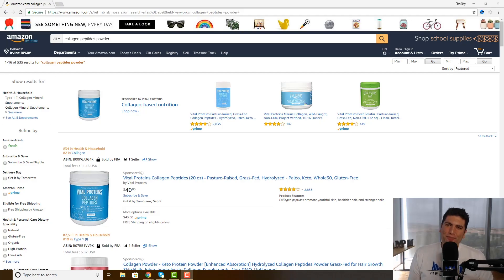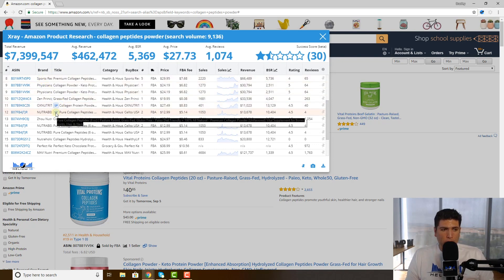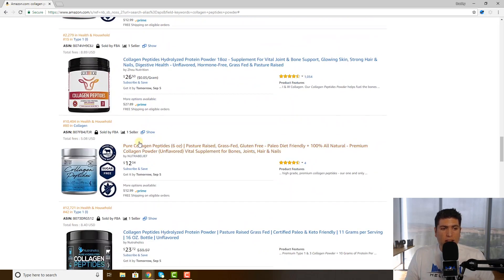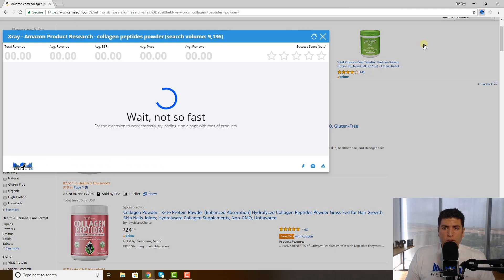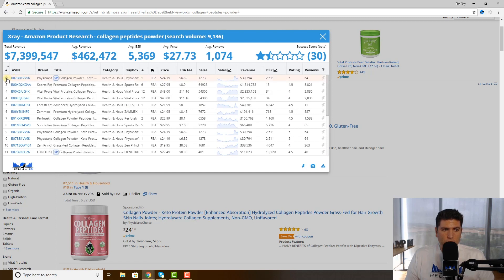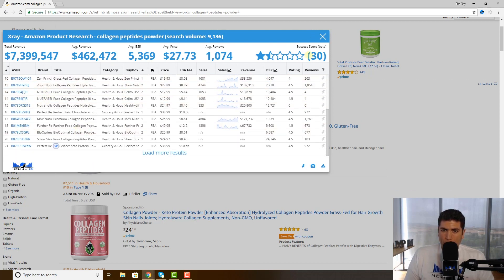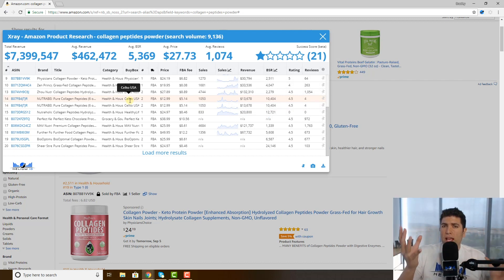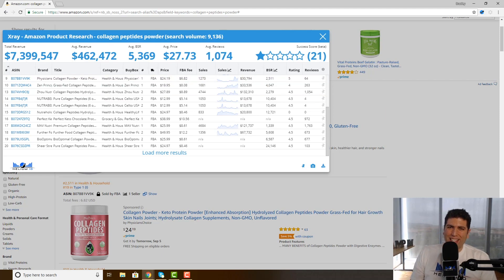Spy On Top Competitor’s Keywords and Amazon Sponsored Products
In this video, see how Helium 10’s product research tool, Xray, helps you better analyze your competitor’s keywords AND their Amazon Sponsored Products.

PS: Be sure to watch the ending and see what happens when there are no sponsored ads for a particular keyword. You’ll see why Helium 10 is always looking to make sure that our data is not only just highly accurate but also takes into consideration that if a keyword does not have any sponsored ads then Amazon and other sellers may likely not consider it to be relevant.

If you're not a Helium 10 member yet and you sell on Amazon, what's holding you back?